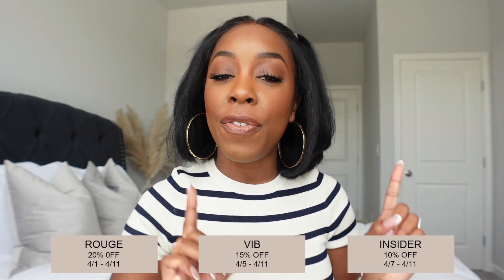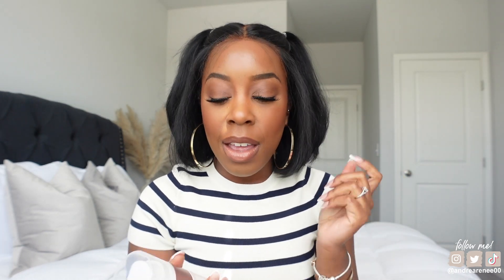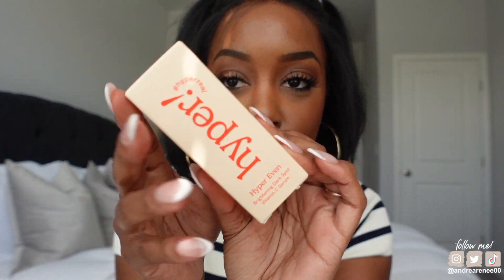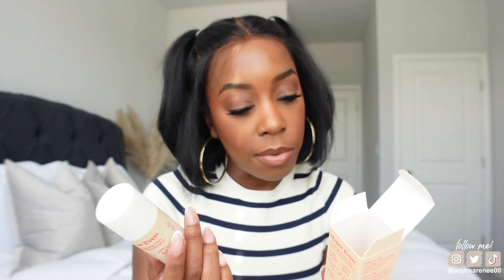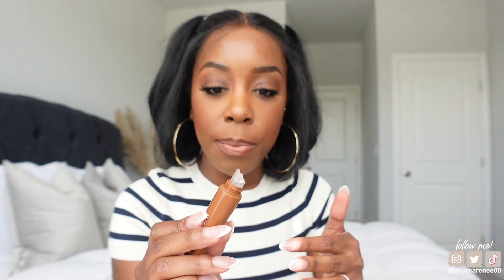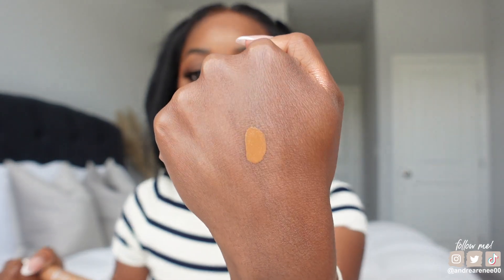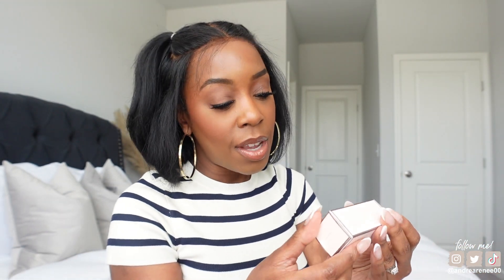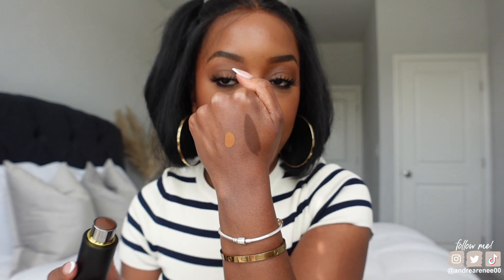SEPHORA HAUL! | SEPHORA SPRING SAVINGS EVENT IS HERE! | SPRING 2022 | Andrea Renee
I've partnered with @Sephora and MagicLinks to share their Spring Savings Event and haul some of the latest and greatest releases that are now available in-store and online at Sephora!

SEPHORA SPRING SAVINGS EVENT DATES:
- Discount is available for multi-use online and multi-use in-stores. Some exclusions may apply.
- Use code SAVESPRING to redeem online!

ROUGE
*early access from 4/1 - 4/4

|  PRODUCTS MENTIONED  |

Briogeo Don't Despair Repair Rice Water Protein + Moisture Strengthening Treatment
Hyper Skin Brightening Dark Spot Vitamin C Serum
Dr. Dennia Gross SkincareAlpha Universal Daily Peel
Sol de Janeiro Beija Flor Elasti-Cream
Coola Dew Good Illuminating Serum SPF 30
Cay Skin Isle Lip Balm with SPF 30
Dior Backstage Concealer - 5W
Sephora Collection Cooling Body Roller
Westman Atelier Face Trace Cream Contour Stick - Ganache
Coola Organic Liplux Classic Sunscreen Lip Oil SPF 30
Laneige Water Bank Blue Hyaluronic Cream Moisturizer
SkinFix Resurface + AHA Renewing Body Cream